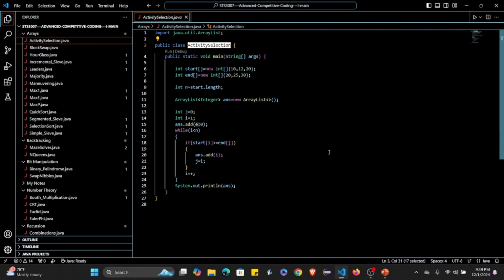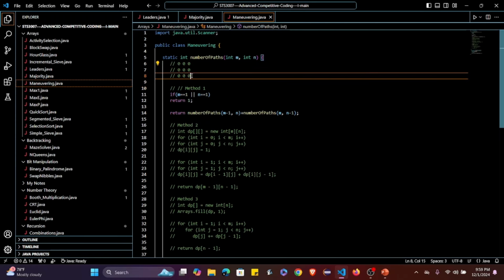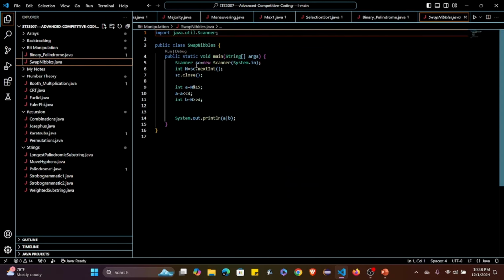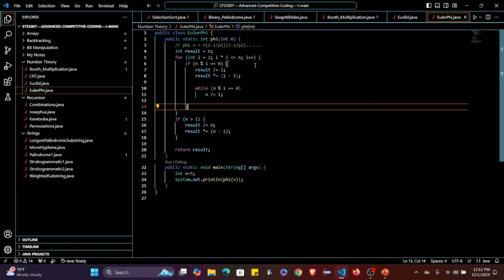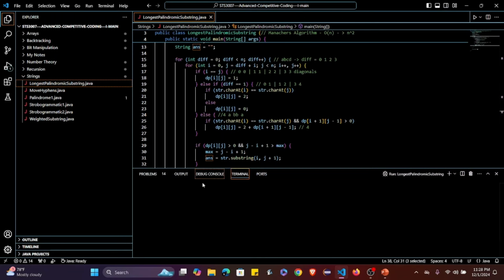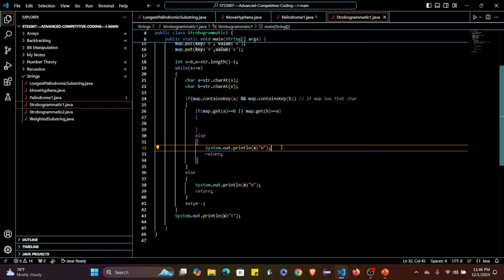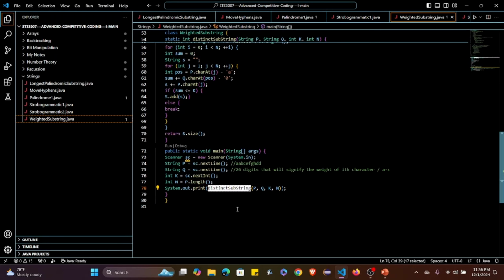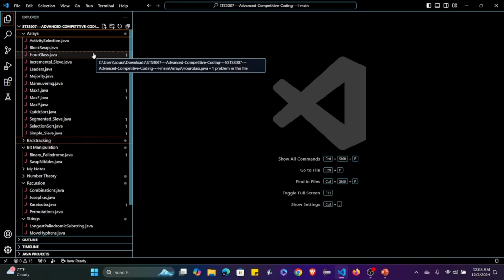STS3007 - Advanced Competitive Coding - I | Part 2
Hello people 👋

I've created a concise video explaining all the codes you'll need to know for the STS FAT exam, perfect for a quick study session. This resource is designed to be valuable and help you ace your studies.

I've also included a helpful reference document for your convenience.

Timecodes :

0:00 - Intro
0:23 - Activity Selection Problem
1:27 - Block Swap Algorithm
3:51 - Maximum Sum of Hour Glass
4:32 - Sieve of Eratosthenes [ Simple | Segmented | Incremental ]
6:35 - Leaders in an Array
7:49 - Majority Element
9:07 - Maneuvering
10:37 - Longest Sequence of 1 after flipping k bits
12:38 - Maximum Equilibrium Sum
14:00 - Maximum Product Subarray
14:51 - Selection Sort & Quick Sort
16:02 - Maze Solving & N-Queens
16:41 - Binary Palindrome
18:45 - Swap Nibbles in a Byte
20:23 - Booth's Multiplication
21:13 - Chinese Remainder Theorem ( CRT )
23:00 - Euclid & Extended Euclid's Algorithm
26:38 - Euler Phi
30:17 - Longest Palindromic Substring ( Manacher's Algorithm )
37:55 - Move Hyphens to the Beginning
40:08 - Lexicographically First Palindrome
44:25 - Strobogrammatic Number
50:37 - Weighted Substring
58:09 - Karatsuba Algorithm
58:40 - Josephus Problem
59:55 - Permutations and Combinations
1:04:45 - Ending Note